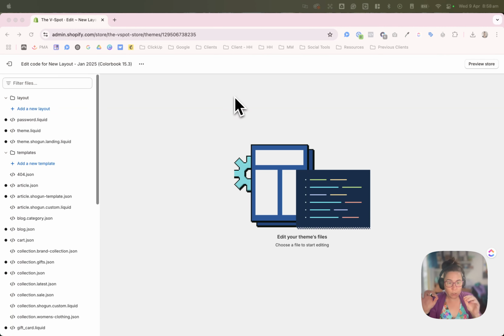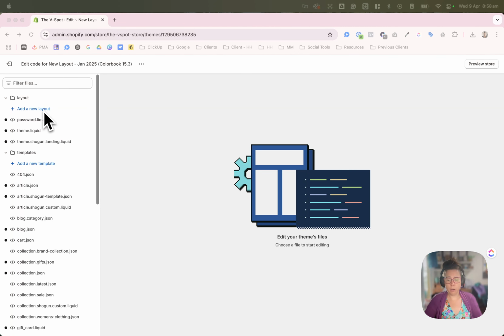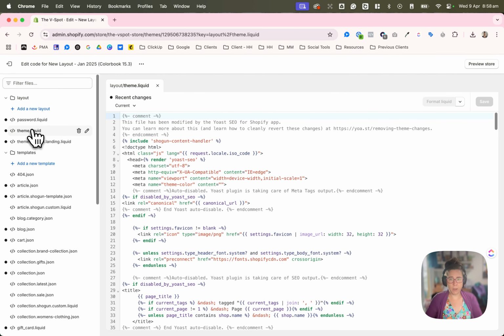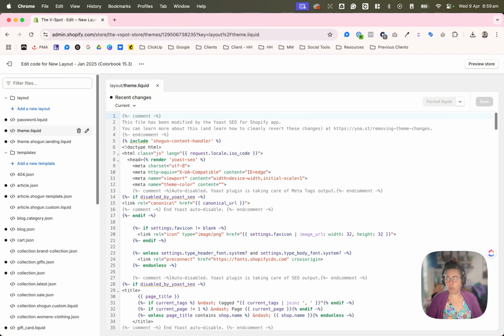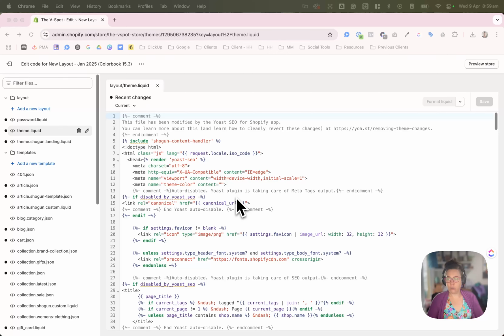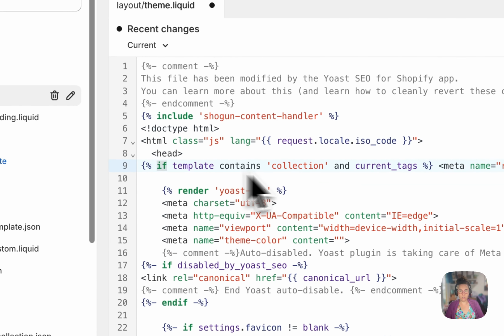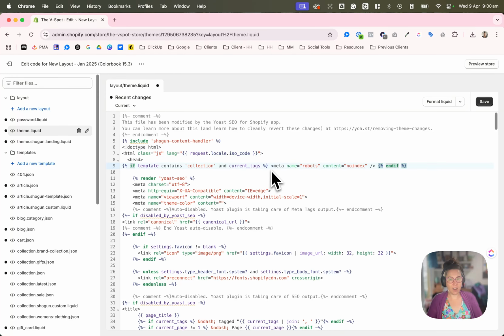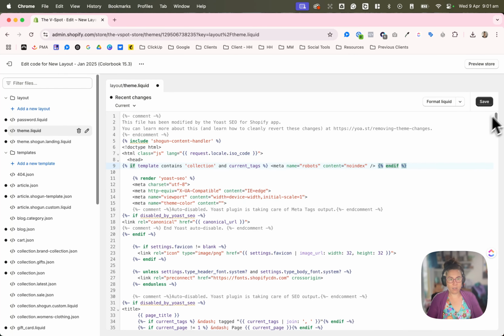How to Stop Shopify Tag Collections from Appearing on Google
Tired of seeing unwanted Shopify tag collection pages in Google search results? Here’s how to stop them from appearing and clean up your store’s SEO! 🚀